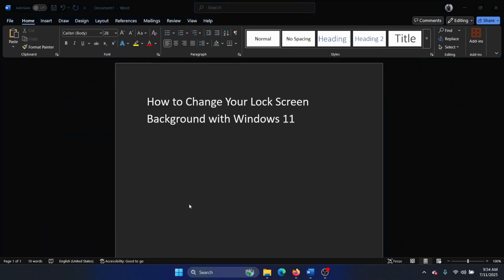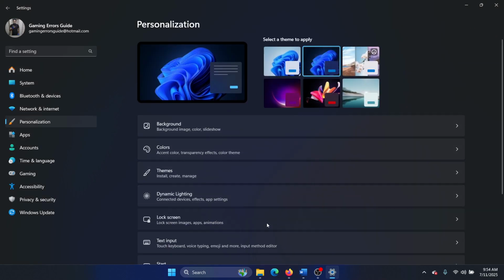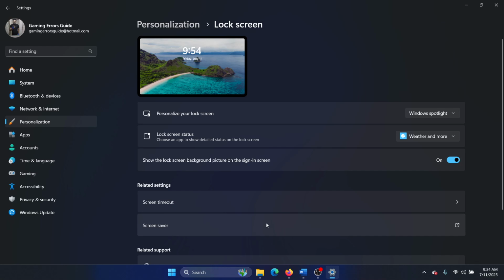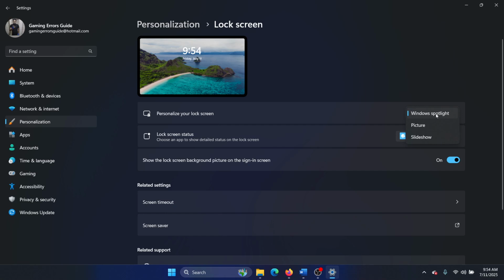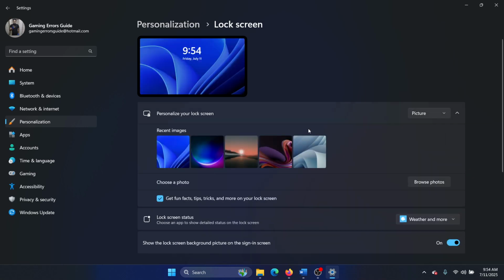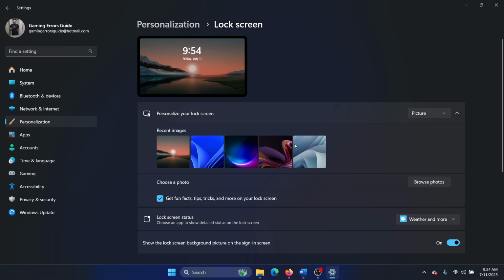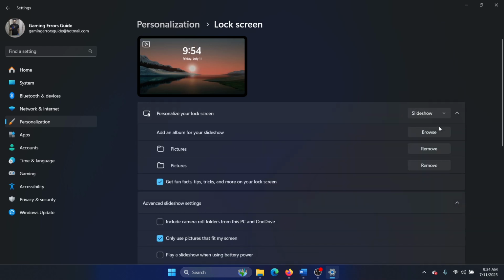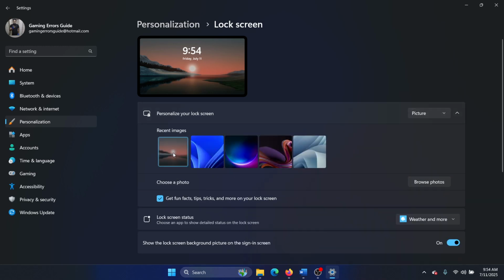How to Change Your Lock Screen Background with Windows 11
Video Title: How to Change Your Lock Screen Background with Windows 11

If you wish to Change Your Lock Screen Background with Windows 11 then please watch this video.